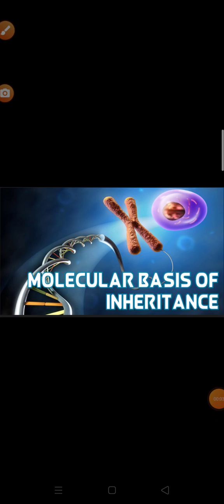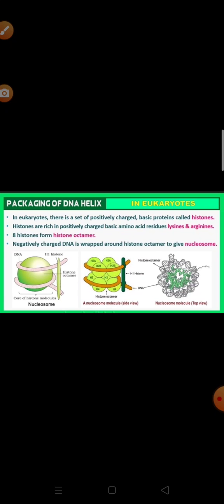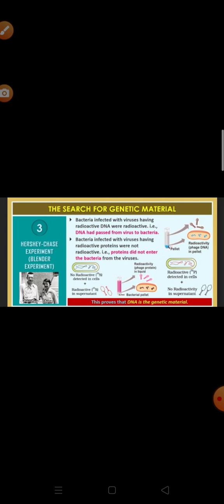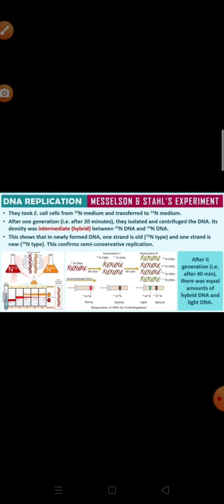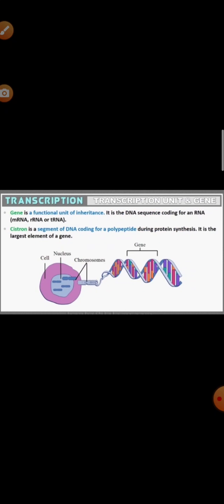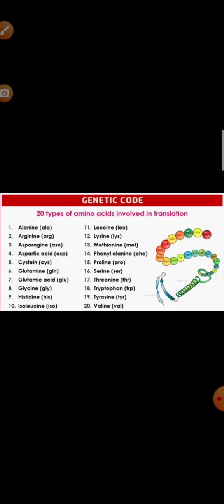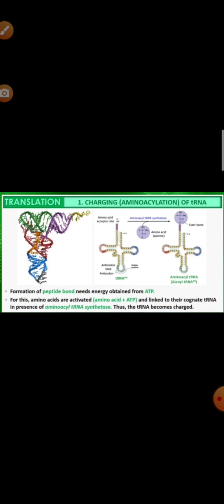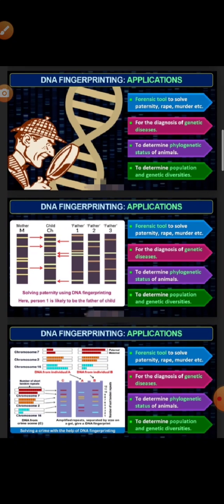Class 12 biology - Molecular basis of inheritance